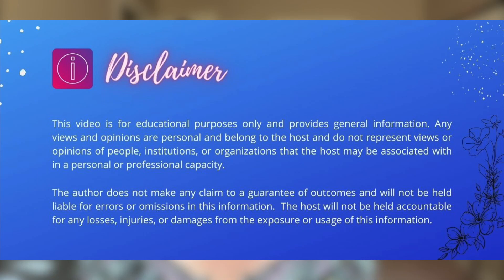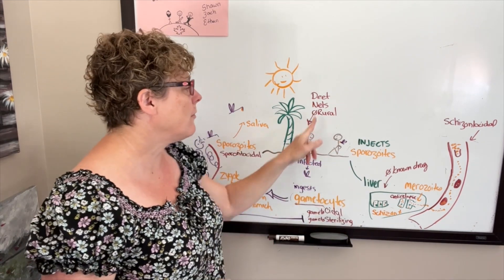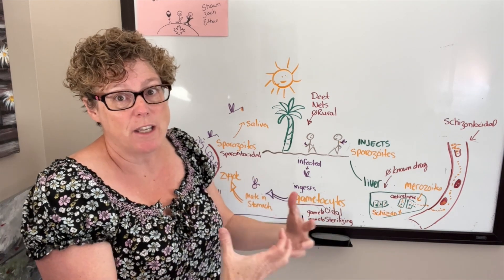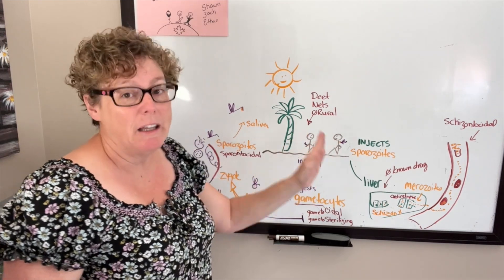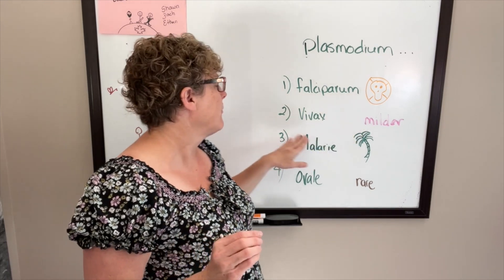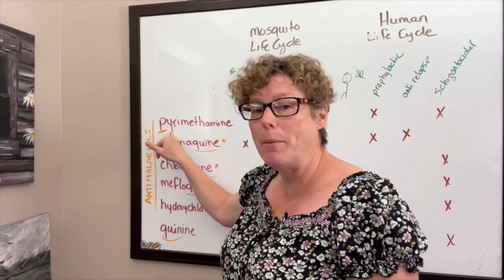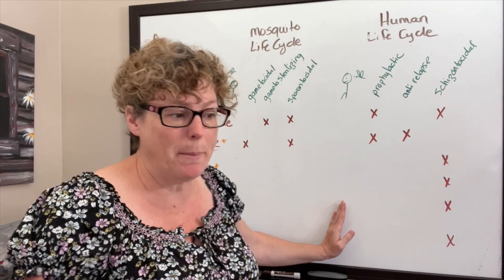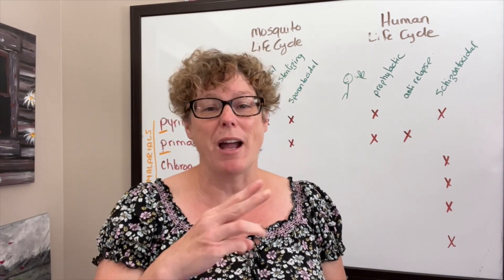Antimalarial medications; Life cycle overview for nurses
Malaria continues to be one of the most important infectious diseases worldwide. Malaria undergoes three different life cycles before humans experience the symptoms.

There is the mosquito life cycle and the Human life cycles of malaria which requires a multiple medication approach to preventing and treating malaria.

Nurses, nursing students, physicians and healthcare providers need to understand how these medications are working so they can educate their patients.

Resources:

Merck Manual
Pharmacology, Karch, 8th edition